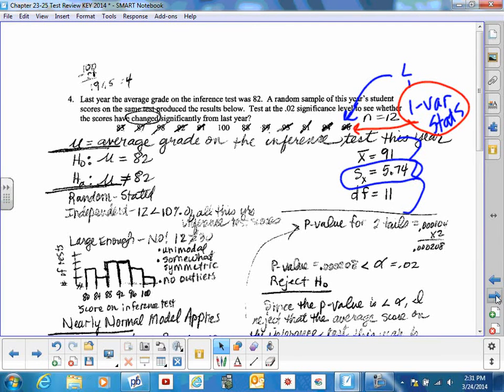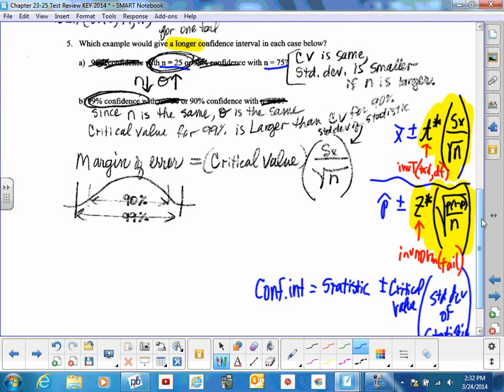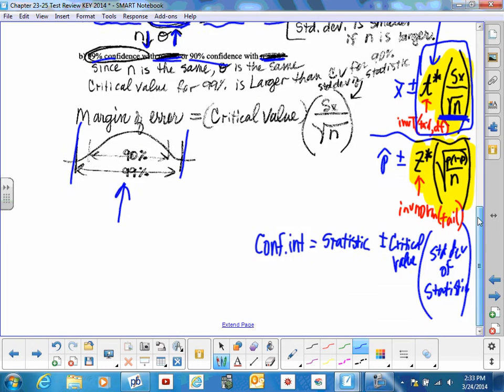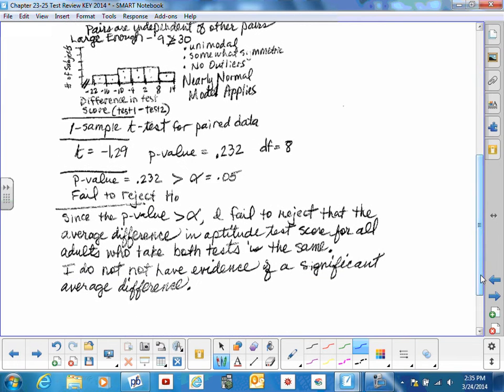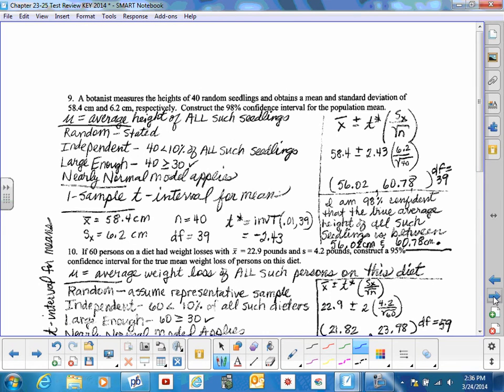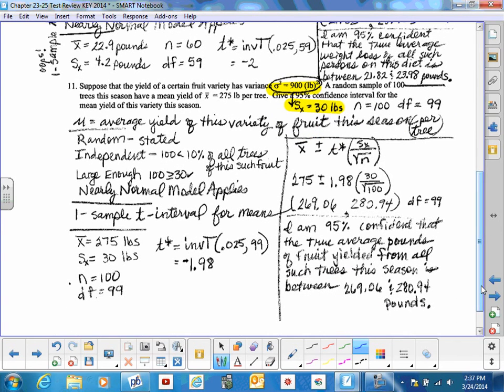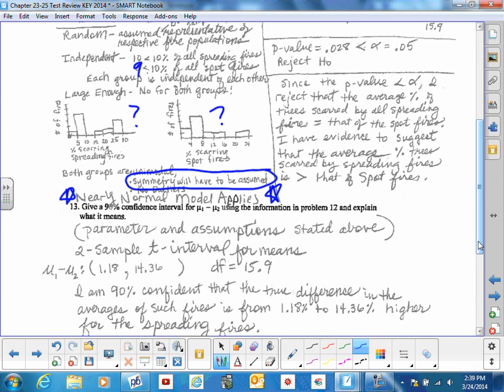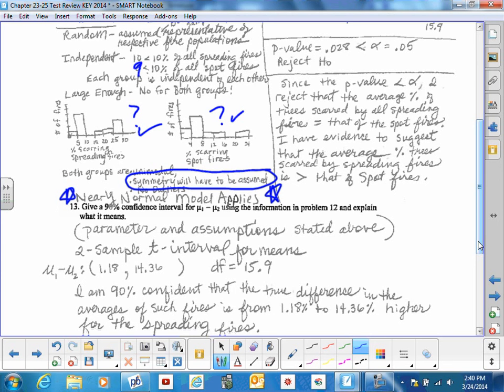Chapter 23-25 Review Going Over Problems #4-12 KEY